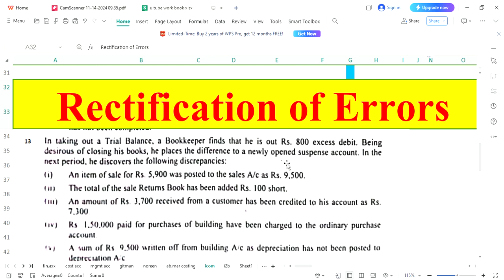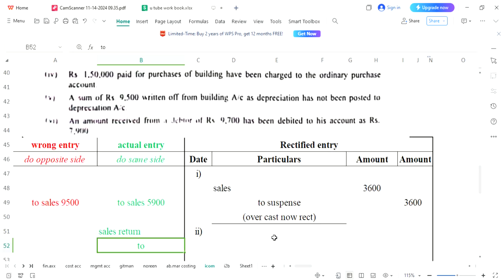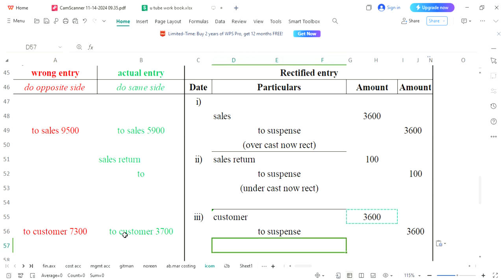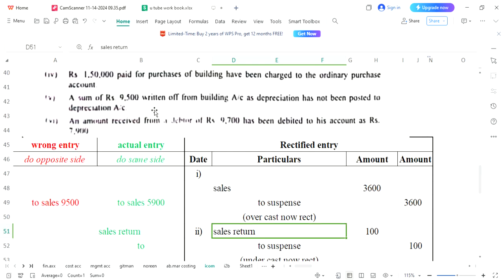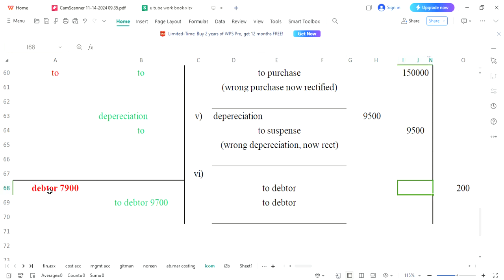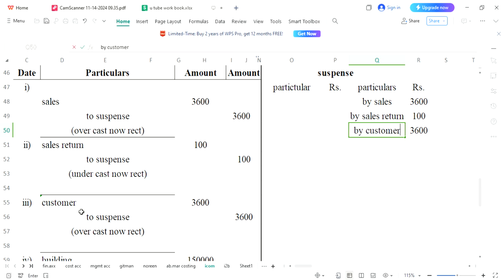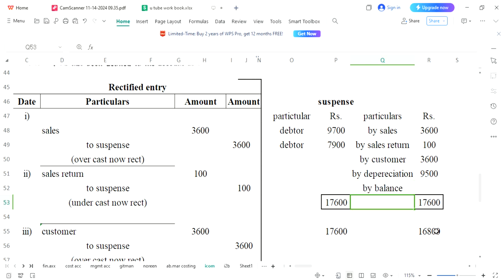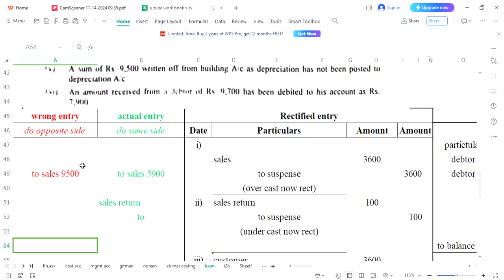rectification Q 13 with suspense account icom part 1